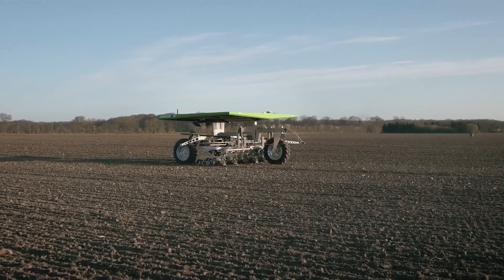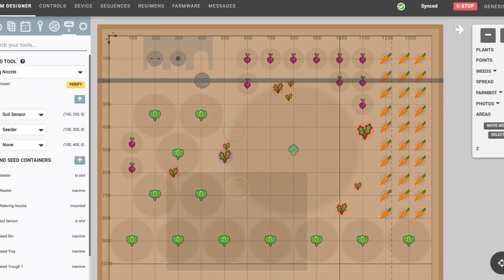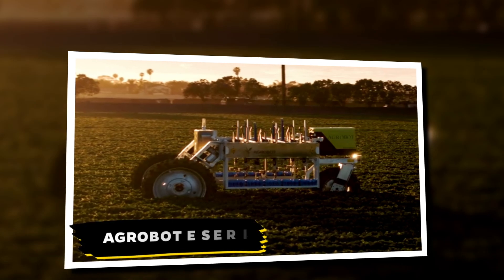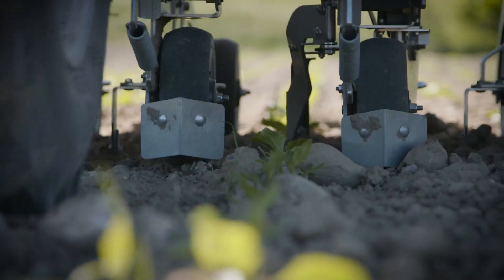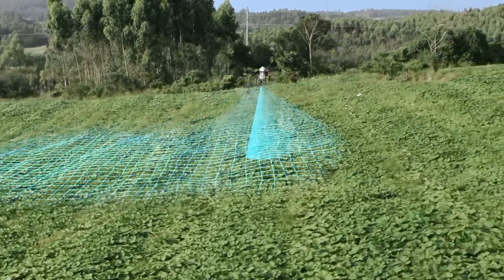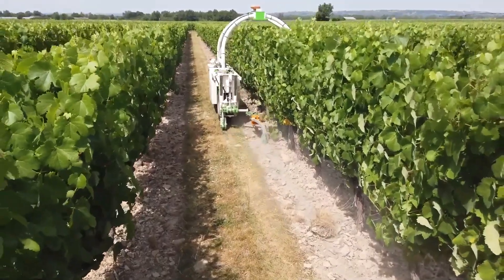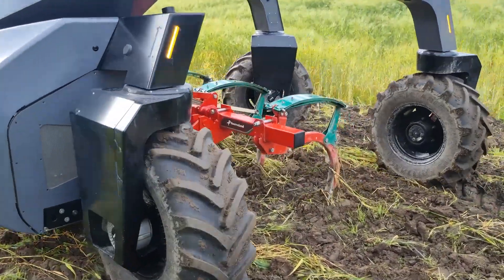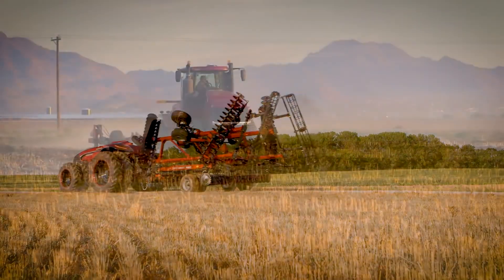Incredible Autonomous Farming Machines That Will Blow Your Mind!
The world is changing fast, and so is the way we grow our food. With more mouths to feed every day and fewer hands working the fields, farming faces a crisis. But where challenges rise, innovation follows. Today, we’re diving into the fascinating world of autonomous farming—machines that are reshaping agriculture as we know it. From self-driving tractors to robotic harvesters, these high-tech marvels promise to boost productivity and revolutionize how we feed the planet. Let’s uncover the future of farming.